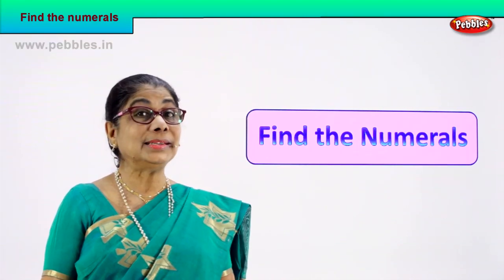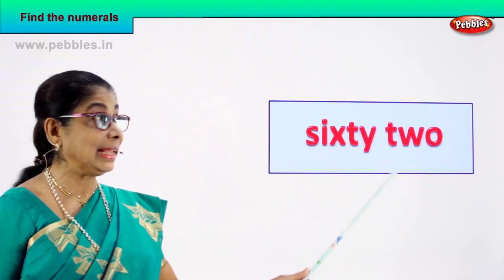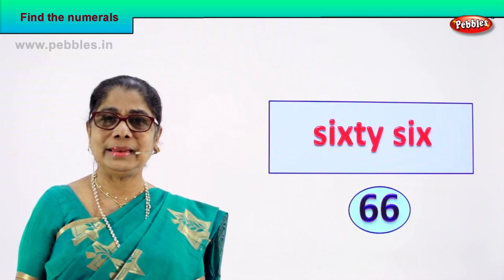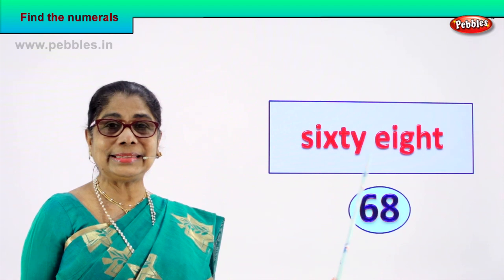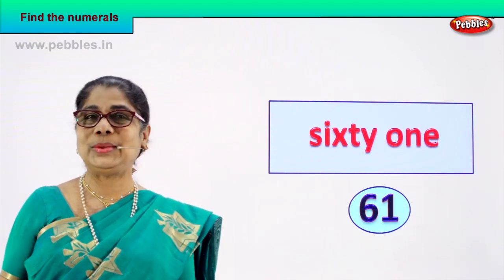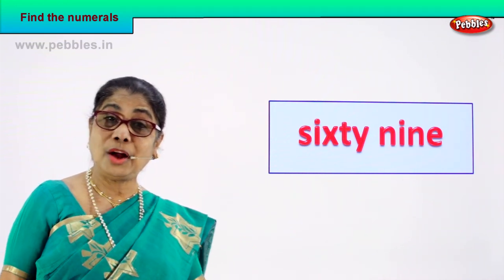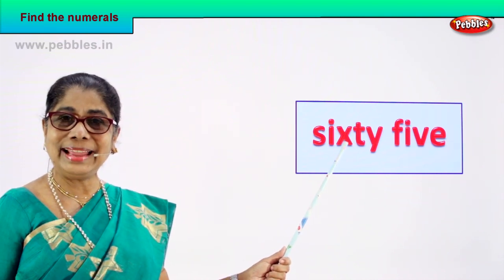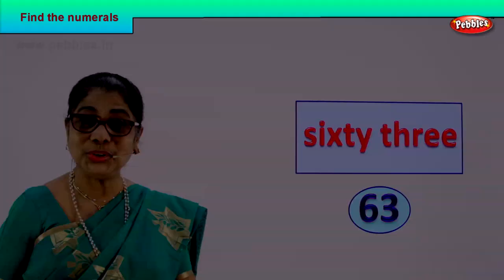1st Std Maths | Find the Numerals | Mathematics Class -1 | Maths for beginners Part-46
1st Std Maths | Find the Numerals | Mathematics Class -1 | learn Maths for beginners